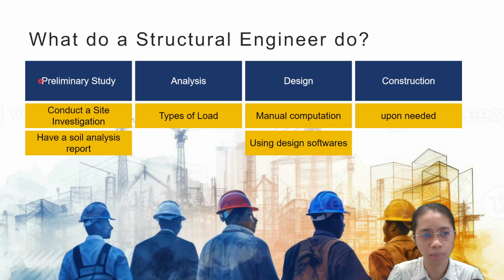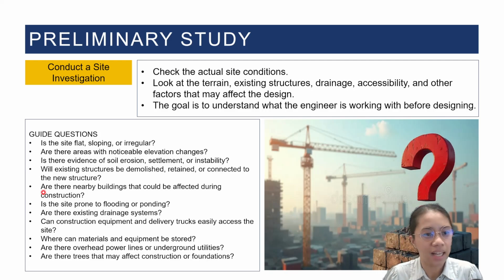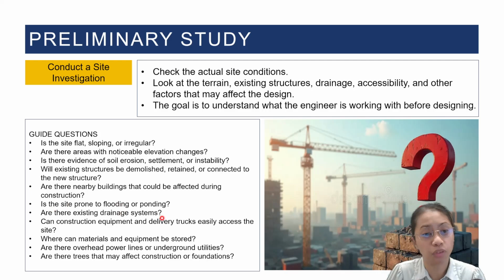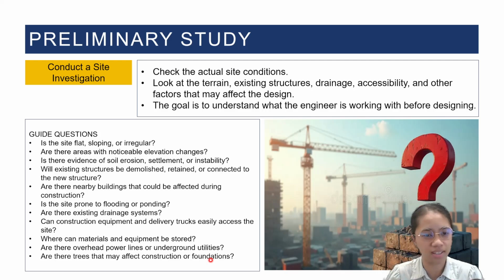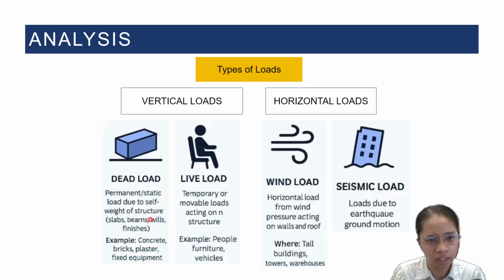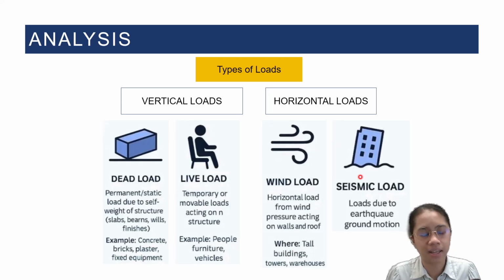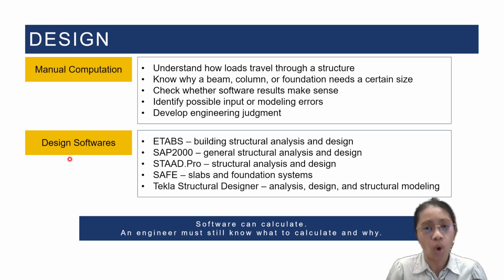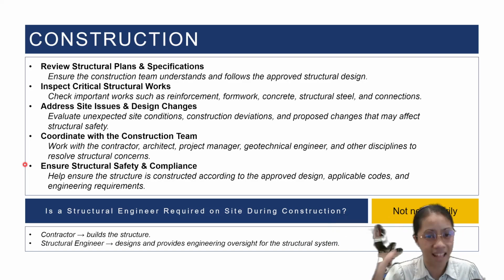What Do Structural Engineers Do? | Structural Engineering Explained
What does a structural engineer actually do?

Hi Builders! In this video, we break down the role of a structural engineer and explain how they help design safe, strong, and reliable buildings and structures.

You’ll learn about the responsibilities of structural engineers, how they work with architects and other engineering professionals, and what happens behind the scenes from design to construction.

Whether you’re a civil engineering student, aspiring structural engineer, construction professional, or simply curious about how buildings are designed, this video will give you a clear introduction to structural engineering.

Topics covered:
• What is structural engineering?
• What does a structural engineer do?
• Structural design and analysis
• The role of structural engineers during construction